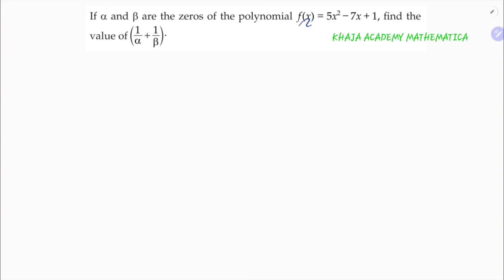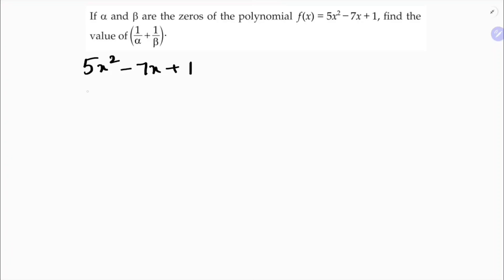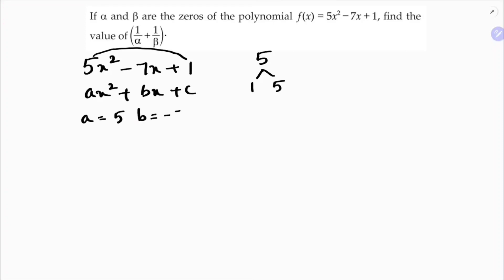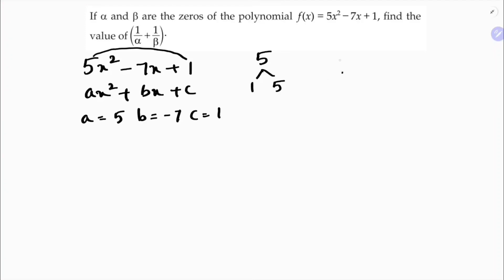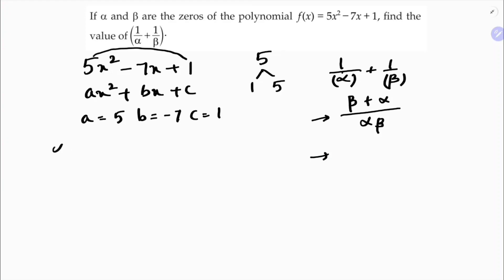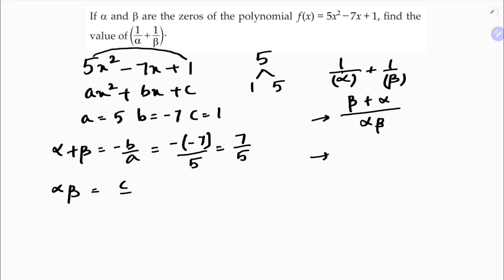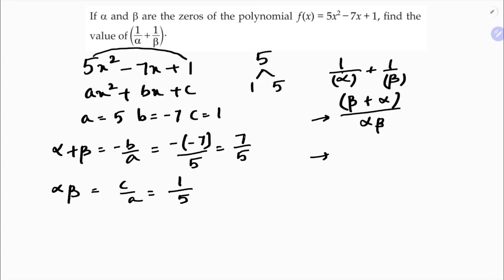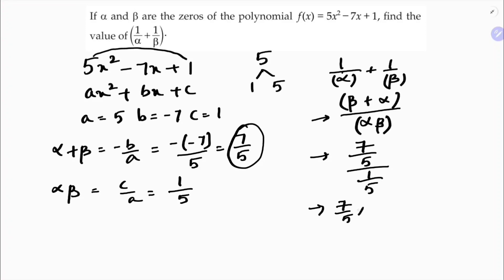If α and β are the zeroes of the polynomial f(x)=5x^2-7x+1, find the values of (1/α+1/β).